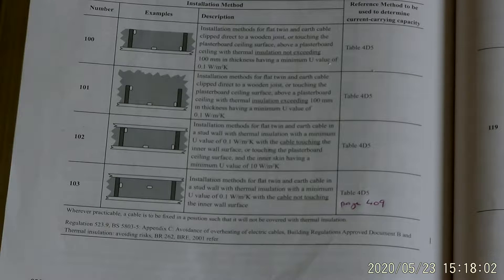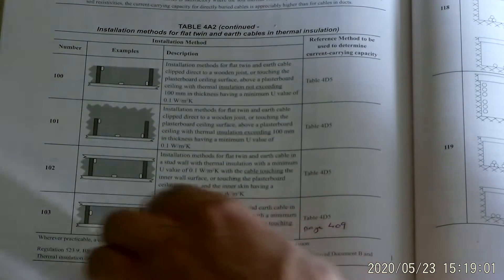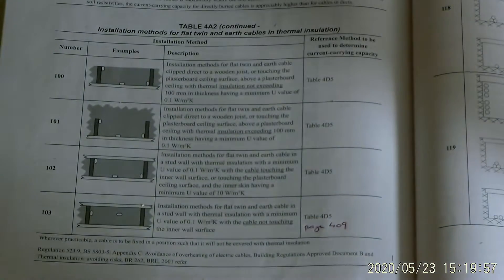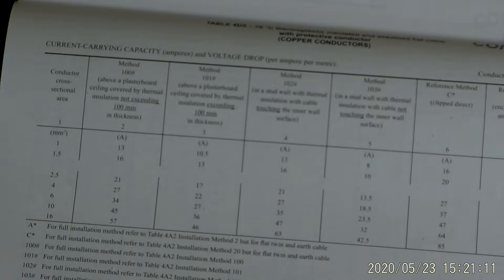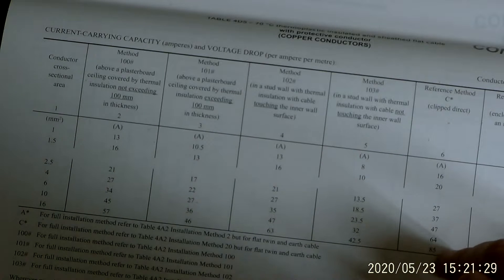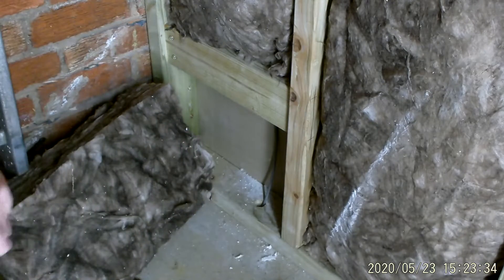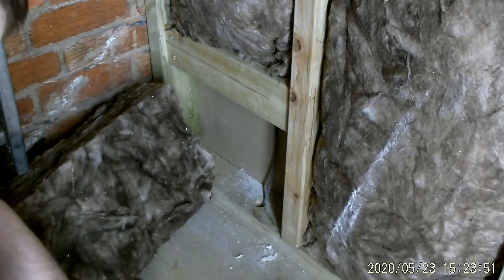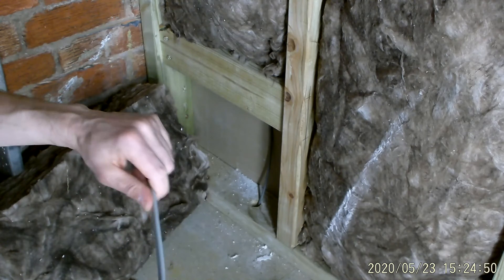28 Using BS7671 to Talk through installation methods and insulation in a stud wall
In this video I take a brief look at the installation method I am using in BS7671 and what to consider when installing in a stud wall with 100mm of insulation and what reference method.